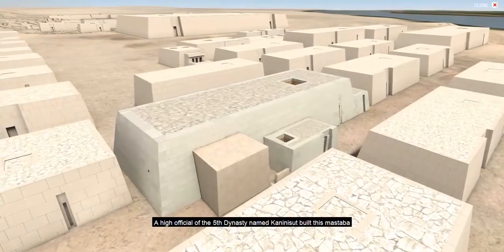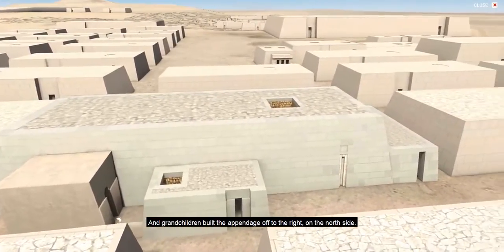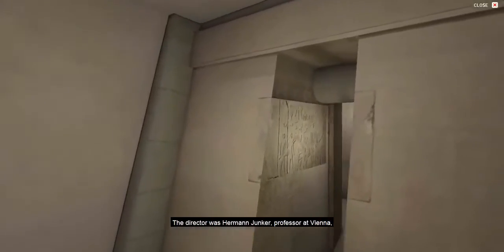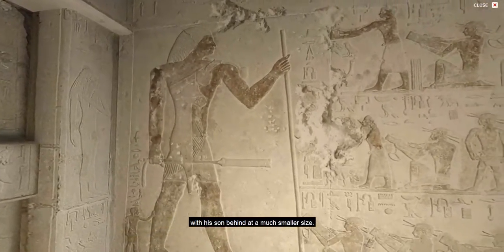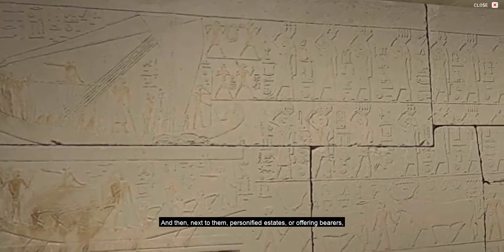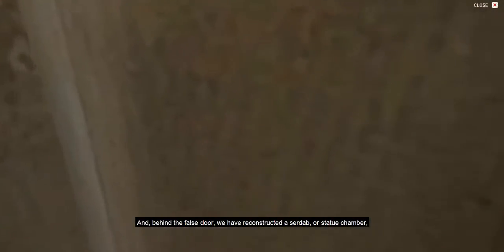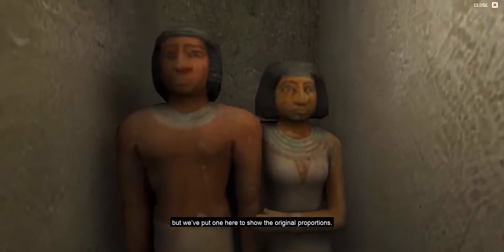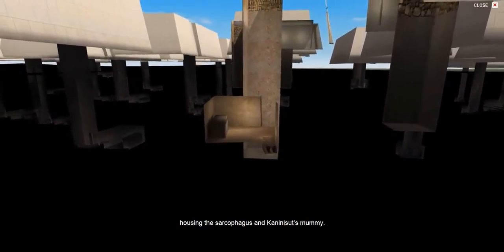DIGITAL GIZA: Giza 3D - Tour of Mastaba Tomb of Kaninisut (G 2155)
Animated video production that provides a guided tour of the mastaba tomb of Kaninisut (G 2155) at Giza.